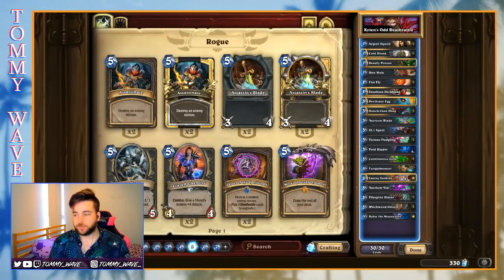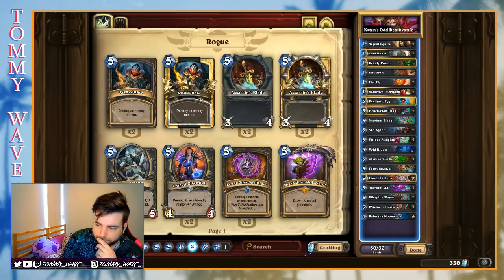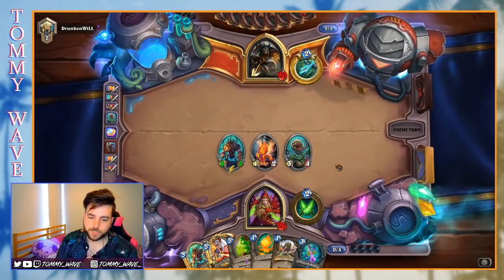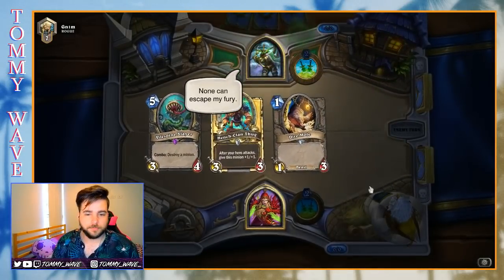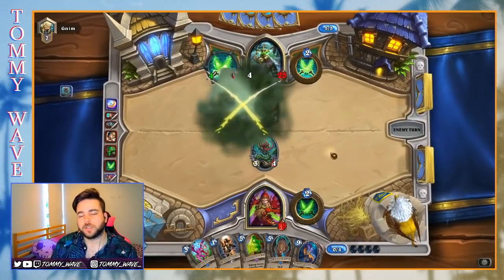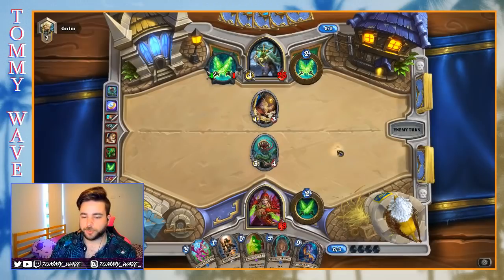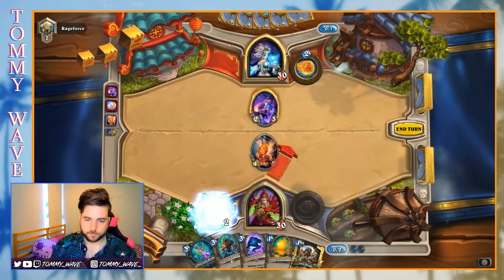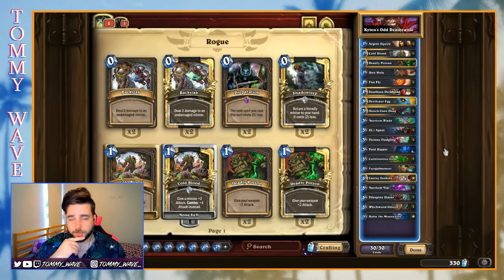Kyten's Deathrattle Odd Rogue - Hearthstone Decks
Kyten's Deathrattle Odd Rogue

Games start at 3:55

Deck code:
AAECAaIHCMsDrwSrwgLR4QKL5QL96gKe+ALe+gILjALUBfUF3QiBwgKfwgLrwgKL4QKm7wLy8QLs/AIA